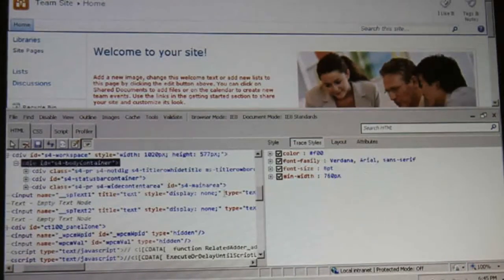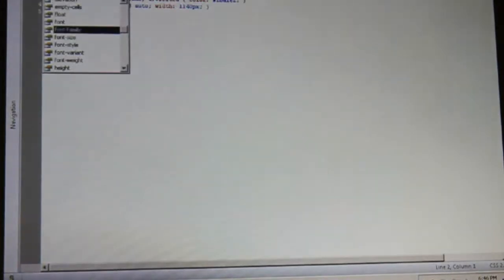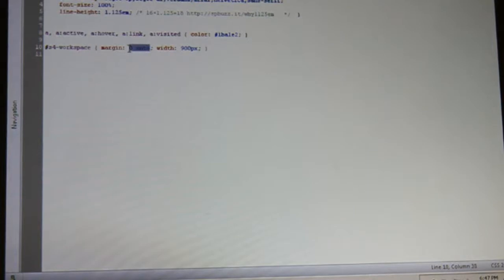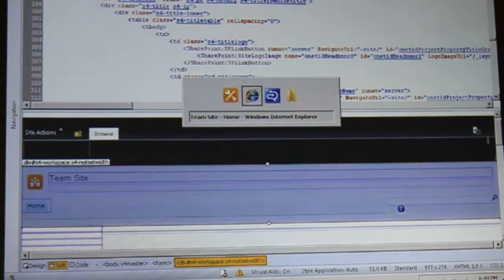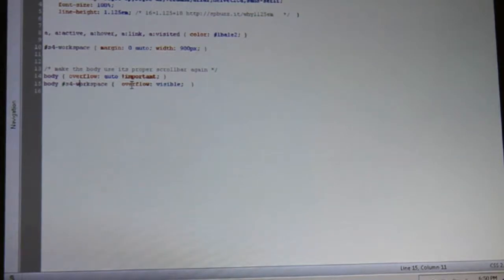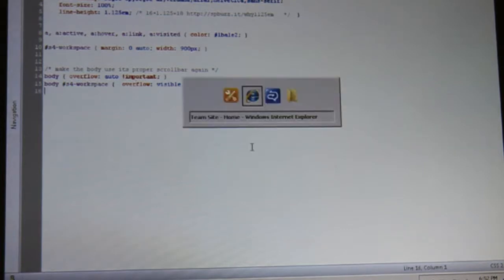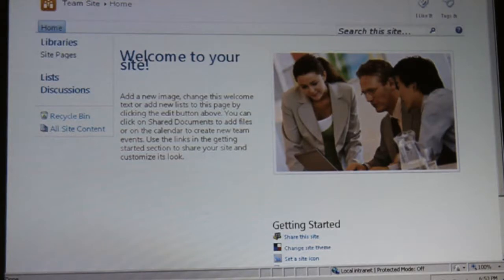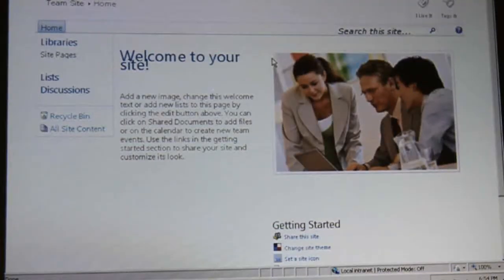Becoming a SharePoint Design Ninja part 6